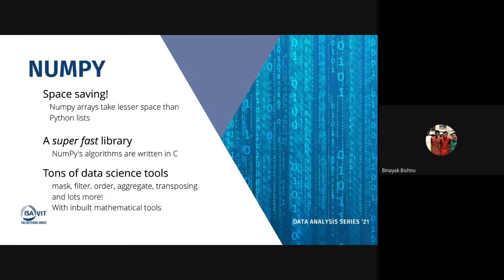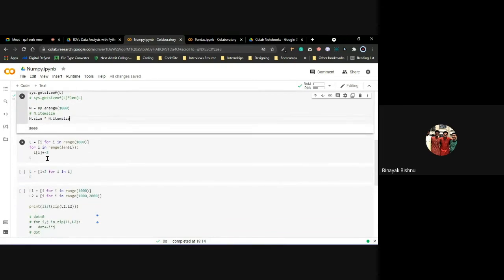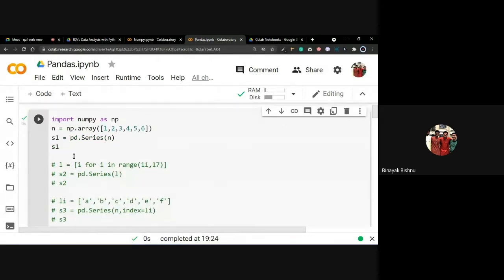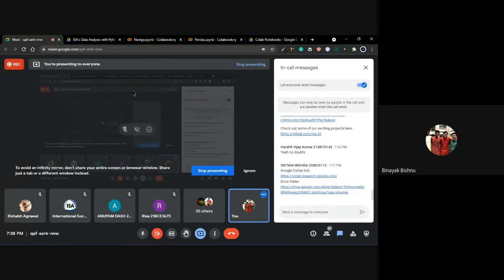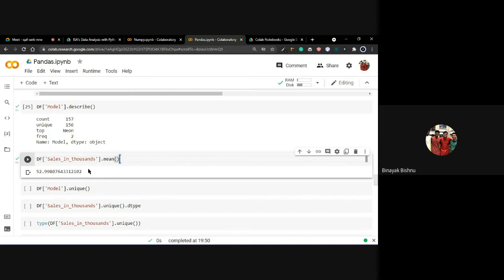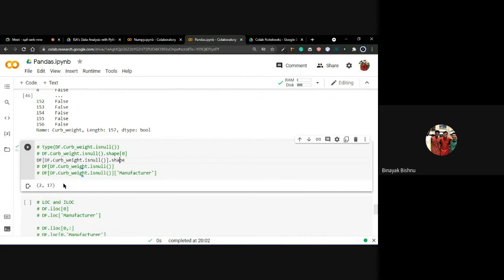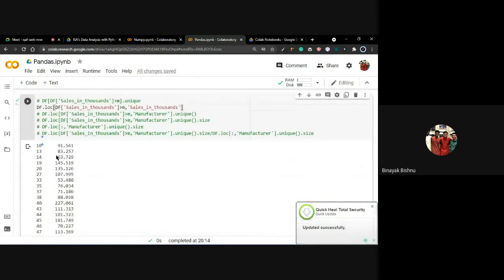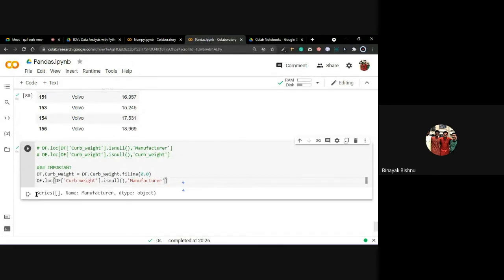Data Analysis: Numpy and Pandas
ISA-VIT DATA SCIENCE SERIES, TECHNITUDE - 1

We are excited to bring to you this cracking series of technitudes that will launch you into the awesome world of data science with Python! Each session is structured to aptly warm you up through live demonstrations that show you what it takes to process massive datasets!
The First Technitude in this series will present the mathematical funhouse that is *NumPy* and the business standard that is *Pandas*.
Once the demonstration of the libraries is complete, you will receive a very handy must-have cheat sheet.